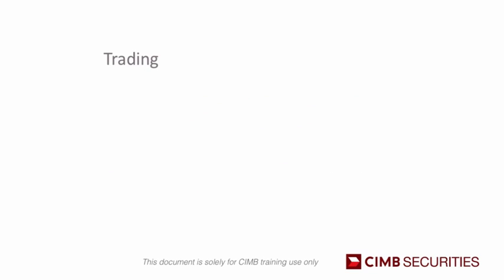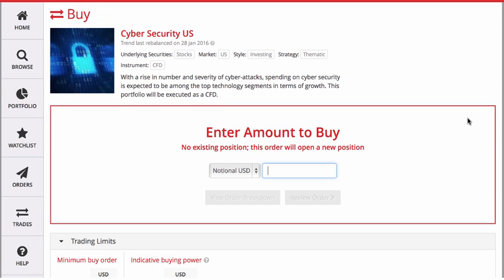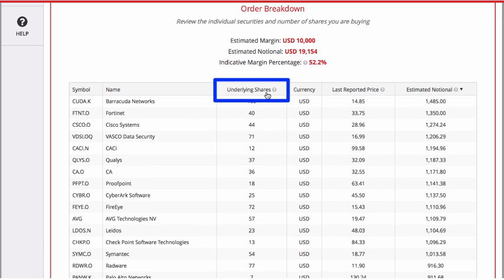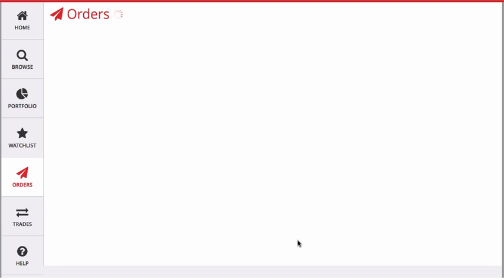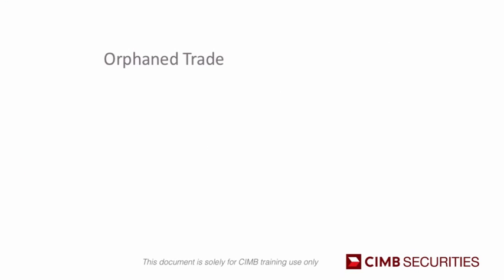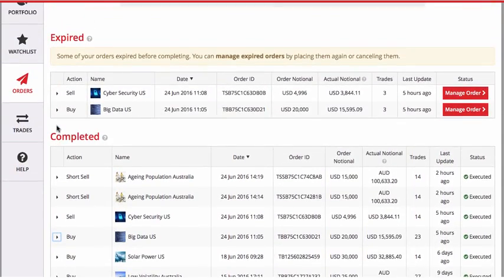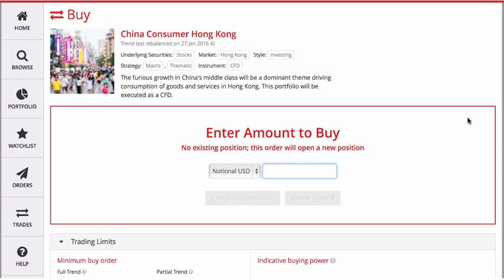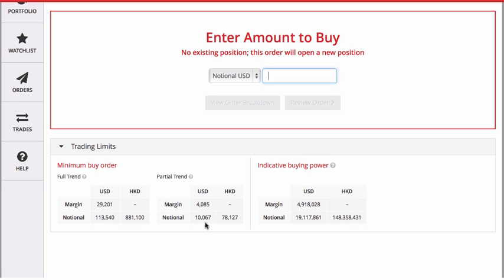Trading CGS-CIMB CFD TIPS